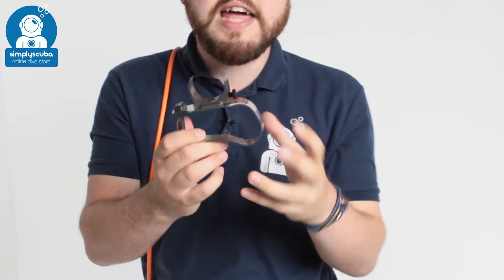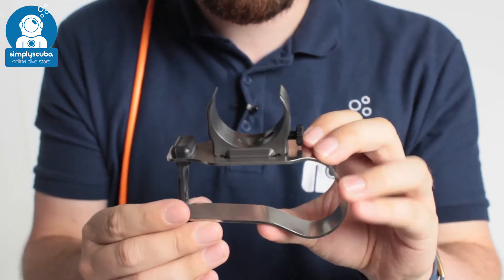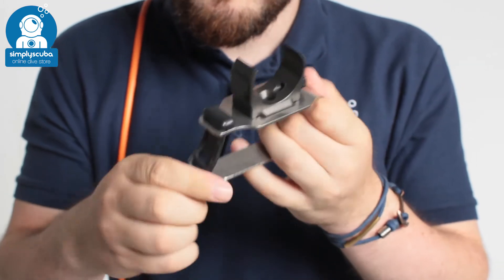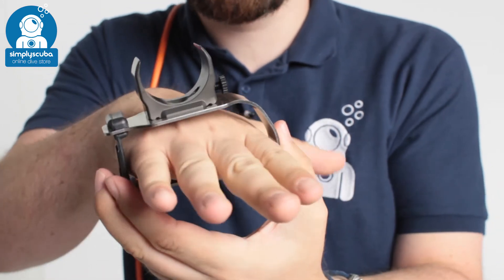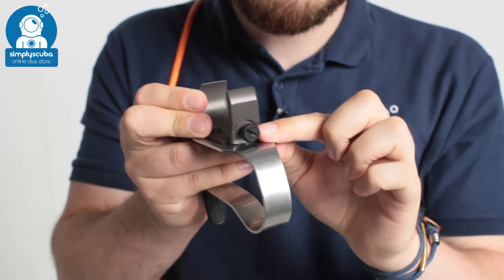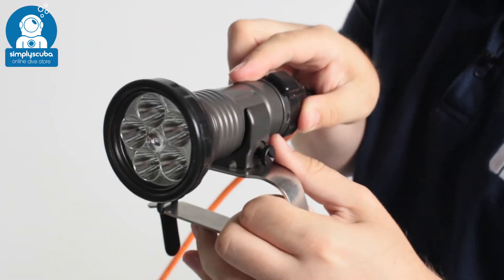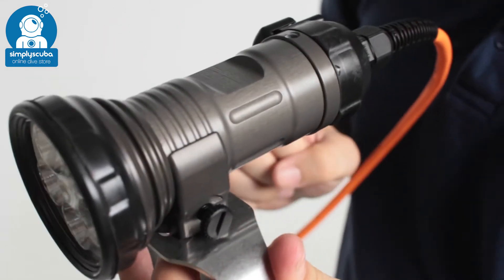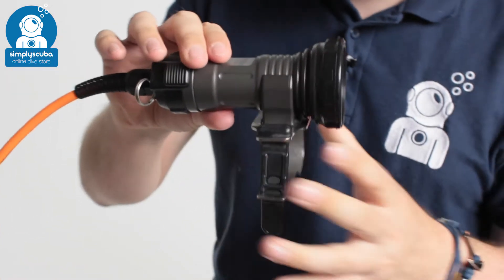METALSUB KL1242 Goodman Handle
The MetalSub KL1242 Goodman Handle frees up your hand so you can shine your torch and still use your hand to communicate. The steel U shaped handle can be adjusted and closed by the rubberised tab and your torch head is held in position by the clip and screw.